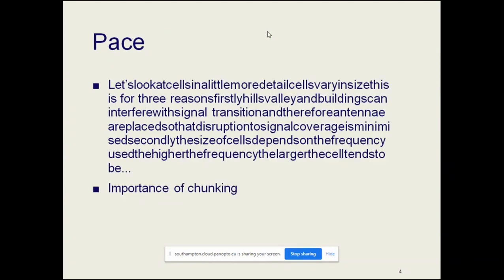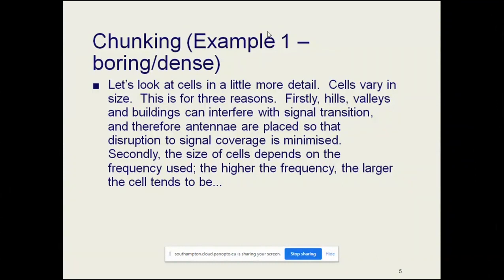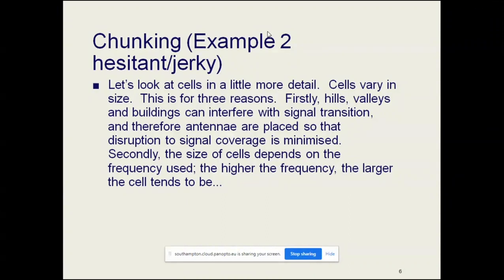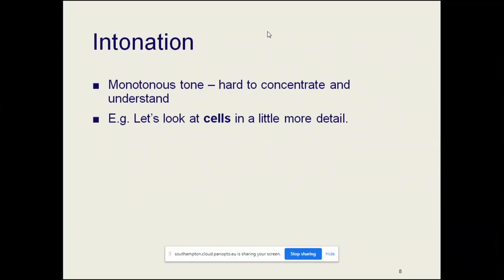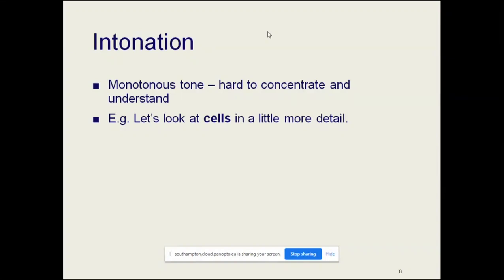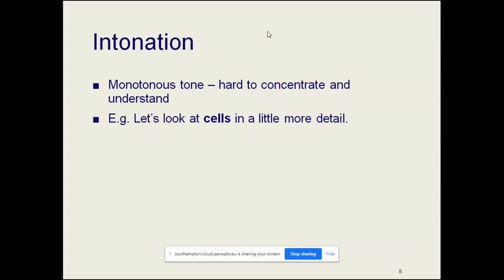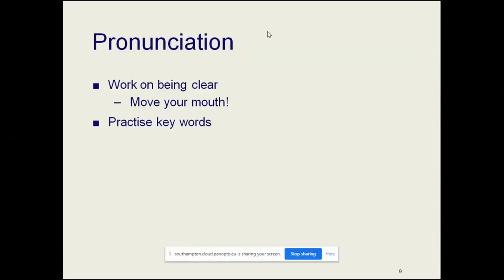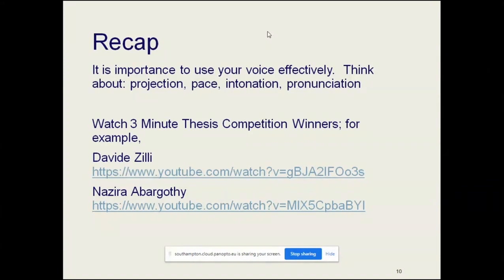Using your Voice Effectively in Presentations